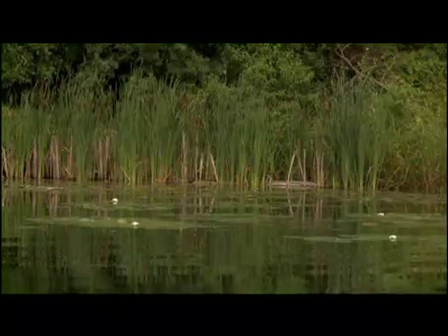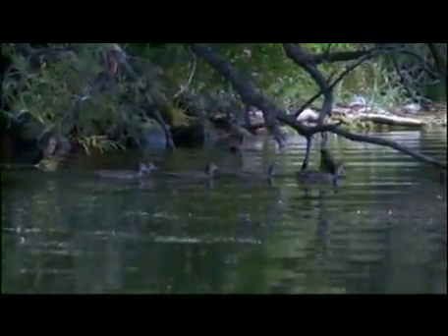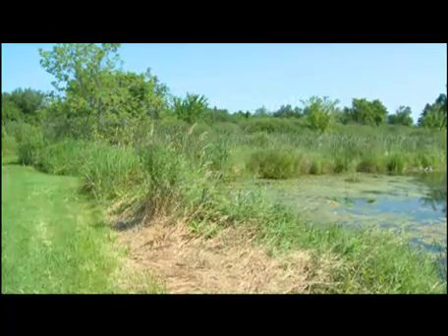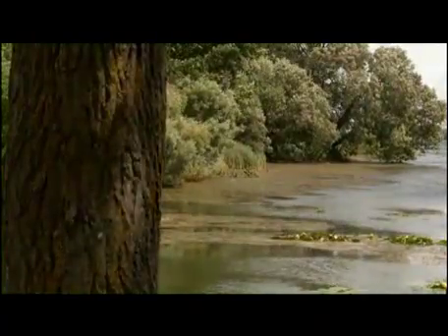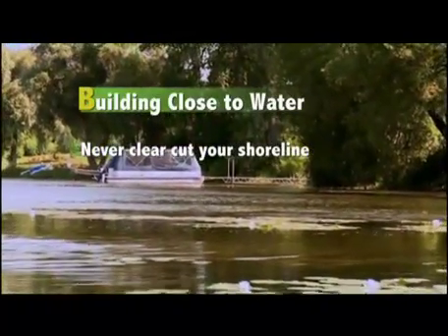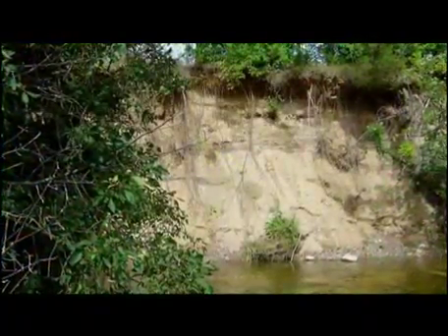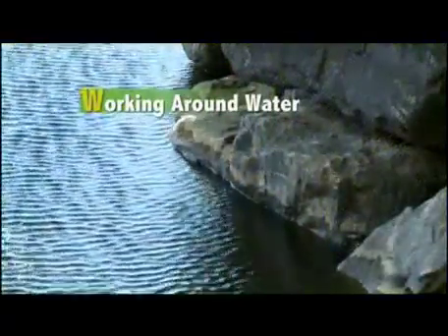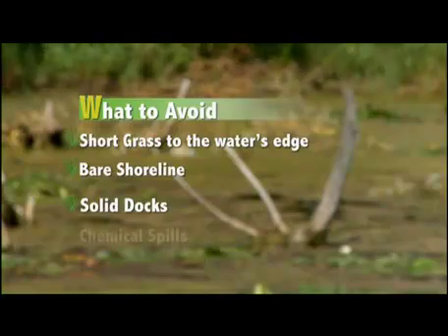Shorelines: Ours to Protect